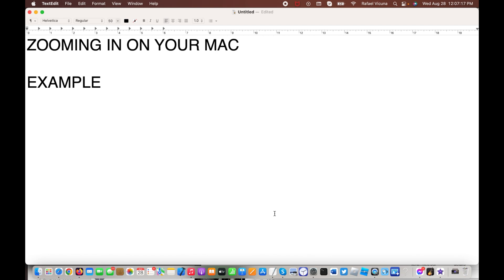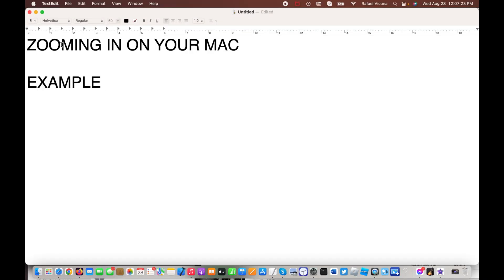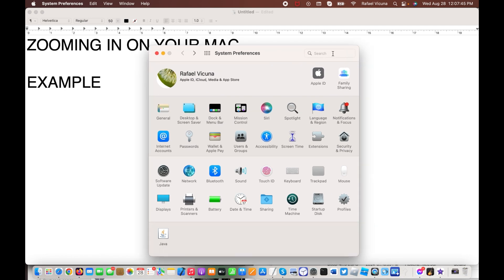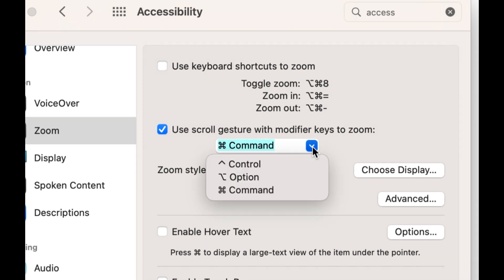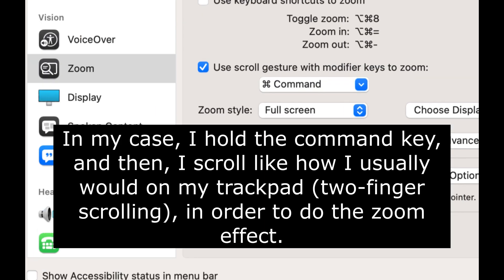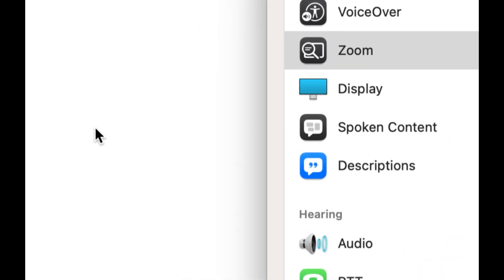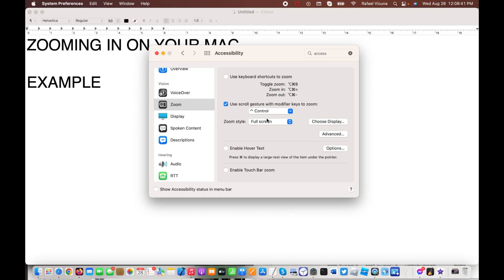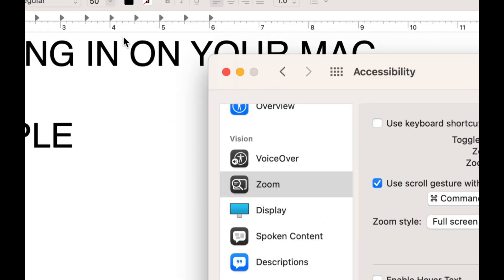How to ZOOM IN AND OUT On Your Mac Screen - Enable Screen Zoom Feature on MacOS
Learn how to quickly and easily zoom in and out on your Mac screen with this EASY tutorial! Works on Macbook Pros, Macbook Airs, and other types. Whether you're working on detailed projects, giving presentations, or just need to magnify your display for better visibility, this guide will show you the easiest methods to control screen zoom on your Mac.

What You’ll Learn:

- How to enable screen zoom on your Mac.
- Keyboard shortcuts for zooming in and out.
- How to adjust zoom settings for a personalized experience.
- Tips for using zoom to enhance productivity and accessibility.

Why Zoom In and Out on Mac?

Zooming in and out on your Mac screen can be a game-changer for viewing small details, making presentations, or improving accessibility. This tutorial covers everything you need to know to master screen zooming on your Mac, making your computing experience more efficient and comfortable.

Key Features:

- Step-by-step instructions perfect for beginners.
- No additional software required—use built-in macOS features.
- Ideal for designers, educators, and anyone needing screen magnification.